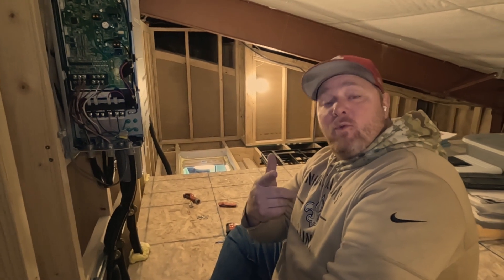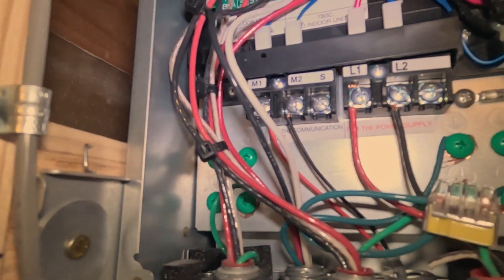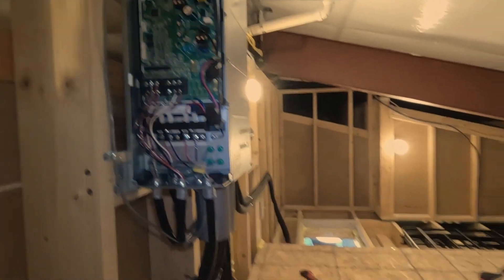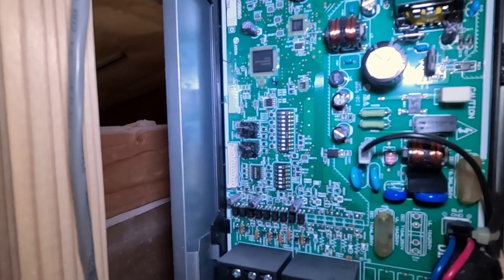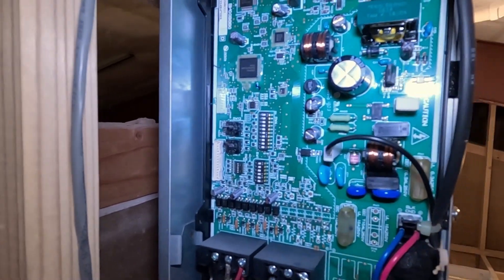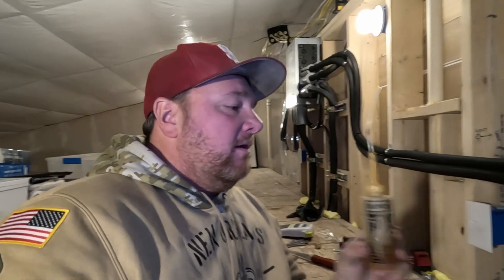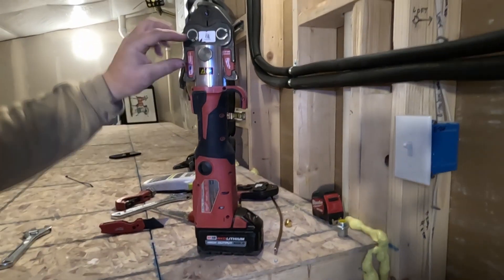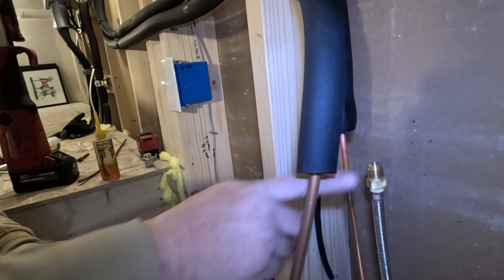All Your Branch Box Questions Answered (Mini Split 3 Port Branch Box Install)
This video will answer questions that you may have had concerning installing a 3 Port Branch Box on a 48 K BTU Condenser with 3 Wall Units.  Setting the Dip Switches can be tricky and if it is not done correctly can be very costly just in additional time and supplies to correct a mistake at this stage of your install.

We enjoy providing content that will help you on your next install so please let us know any subjects that you would like for us to cover in future videos so you can learn and grow with our channel.